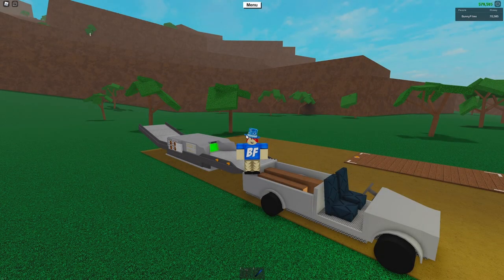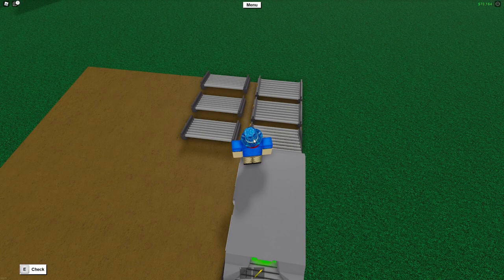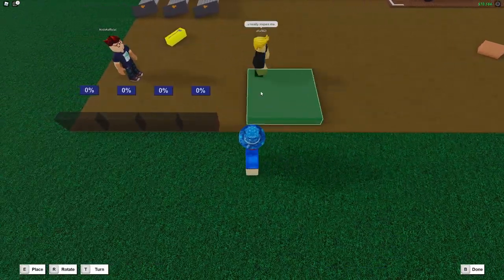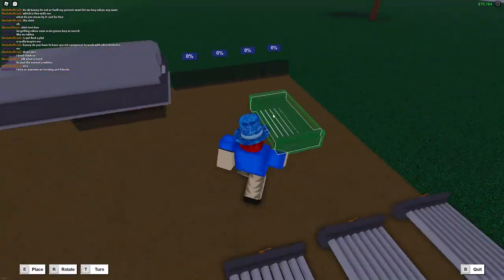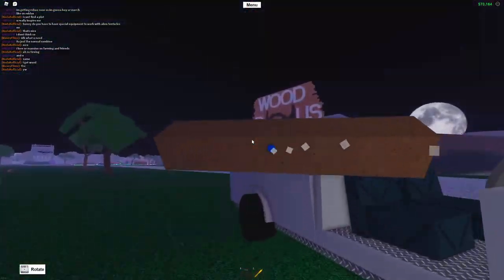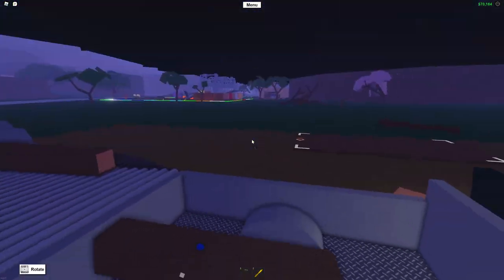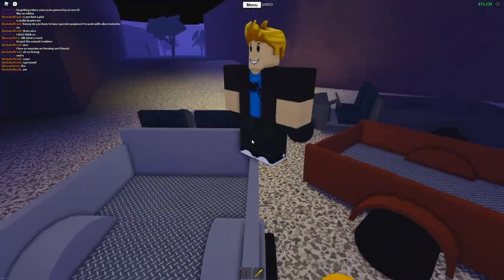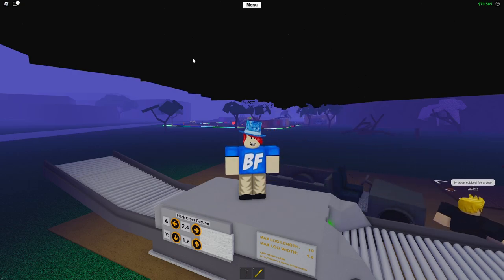$500 Sawmill Setup For Beginners in Lumber Tycoon 2 (Roblox)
Today's tutorial is made for beginner/noob players in Lumber Tycoon 2. It is a simple setup that requires $505 dollars, not including the sawmill. A more advanced setup that sorts wood will be uploaded soon!